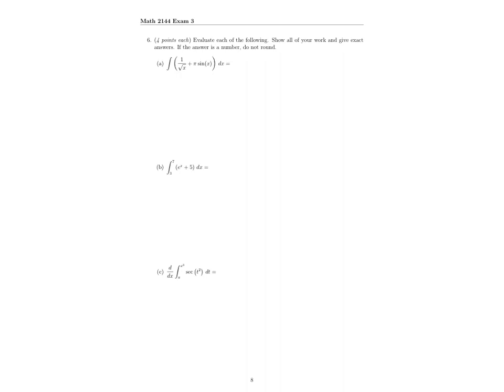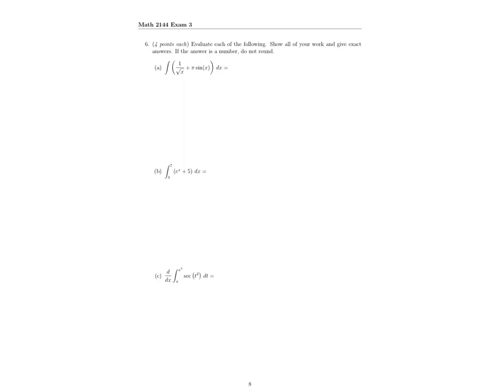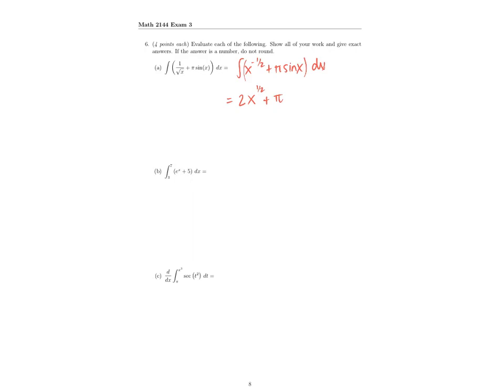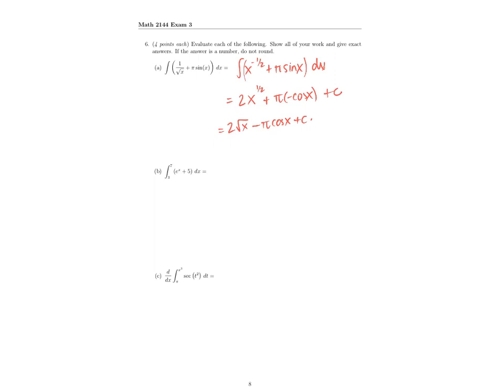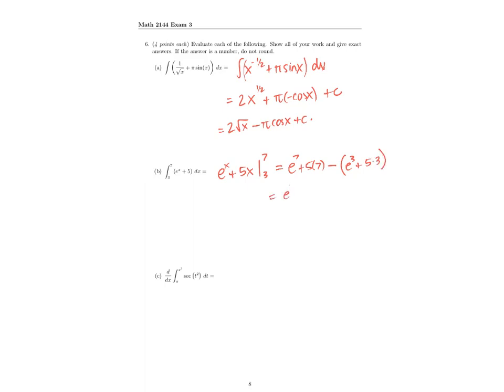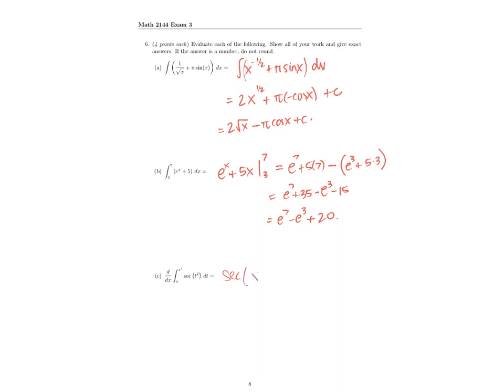Calc 1 Ex 3 from SP18 Part 5